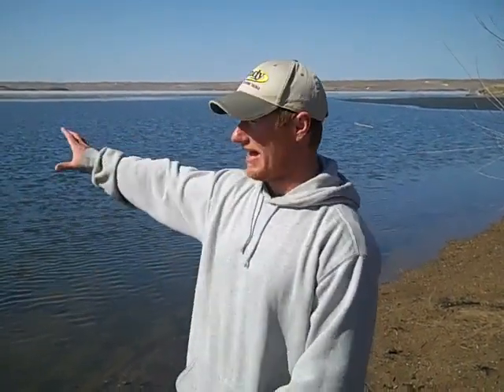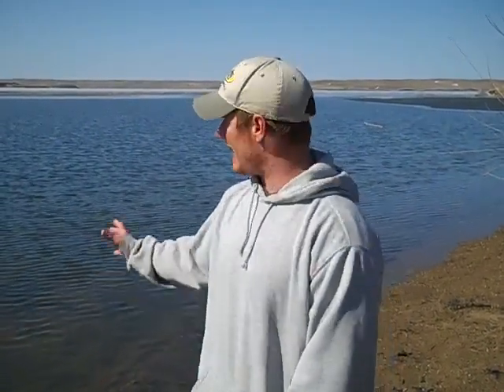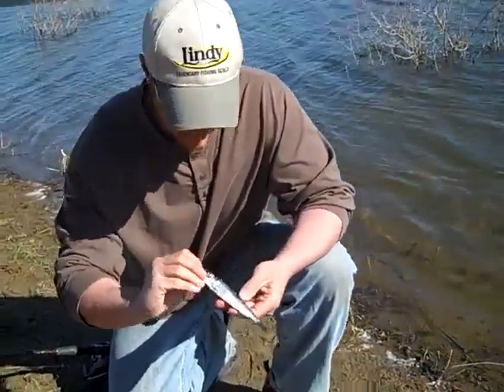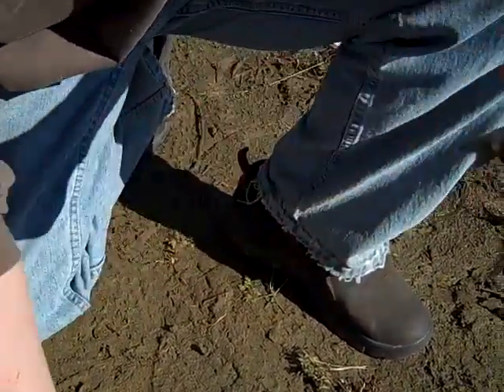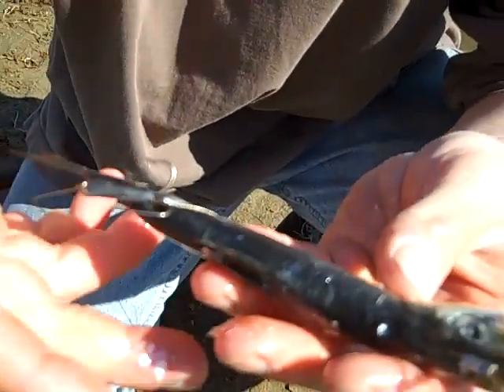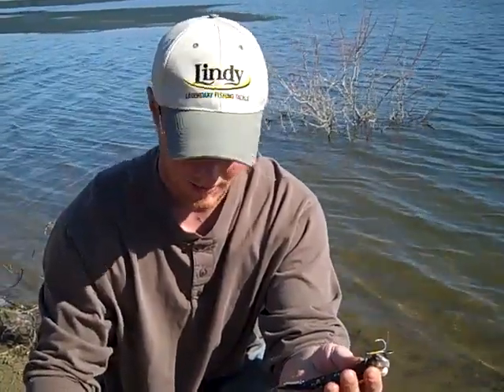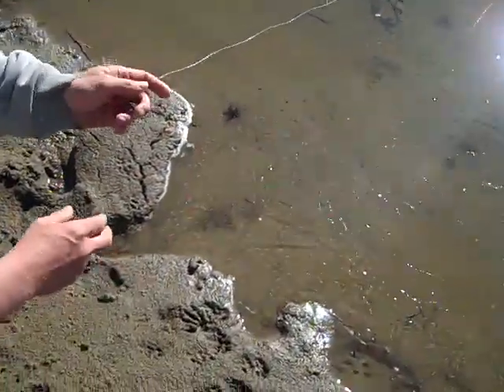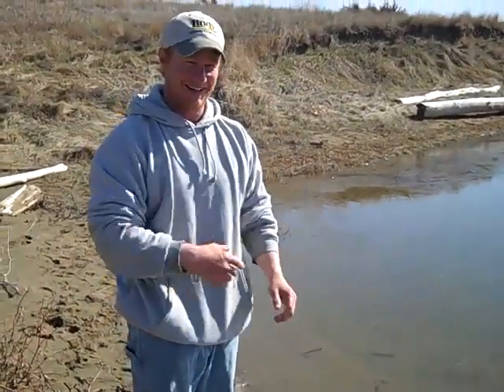Deadbait Tutorial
Guide Chad Schilling takes you through his entire deadbait presentation in this exclusive video.